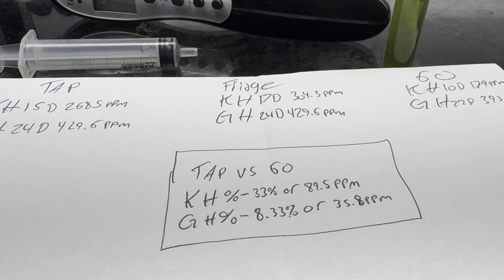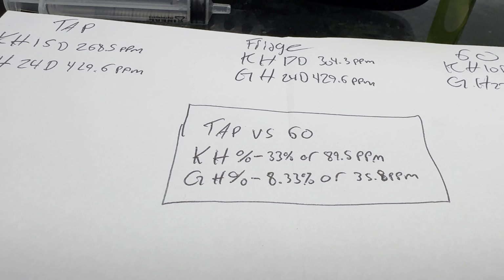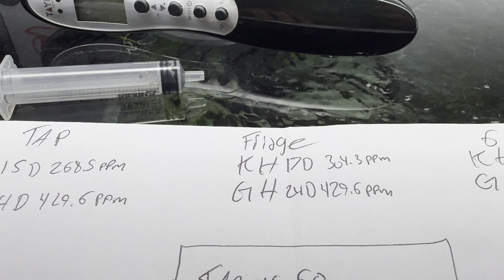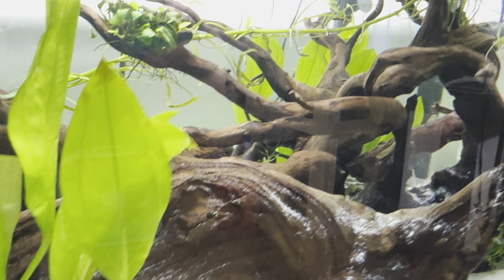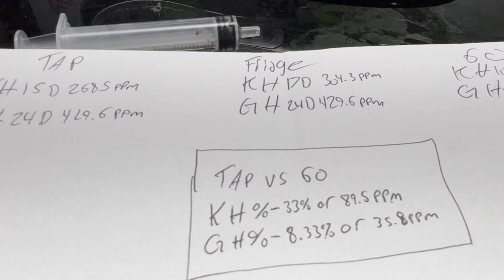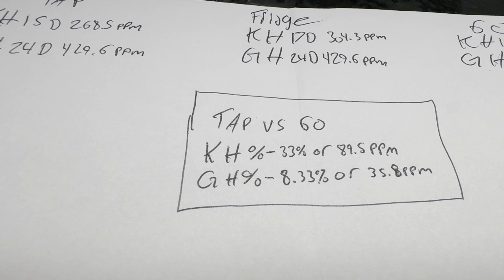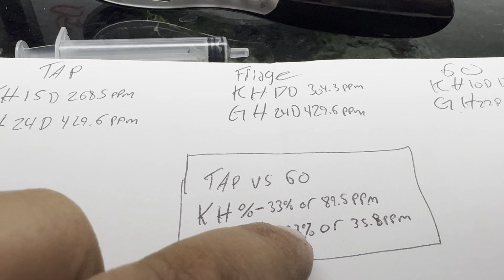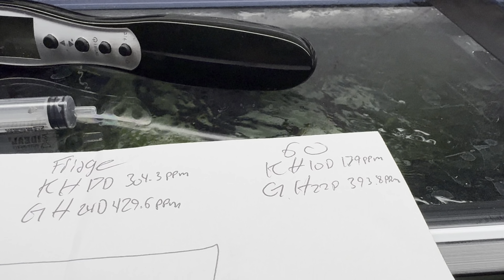What Is Aquarium Hardness EXPLAINED! (Water Hardness)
Ranting about hardness of aquarium water!